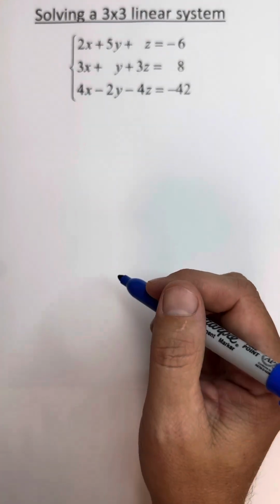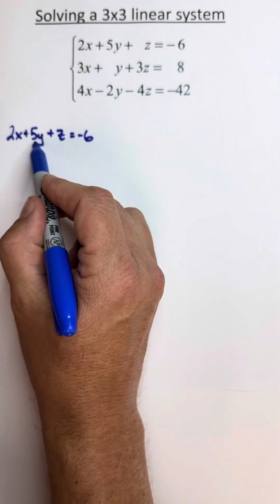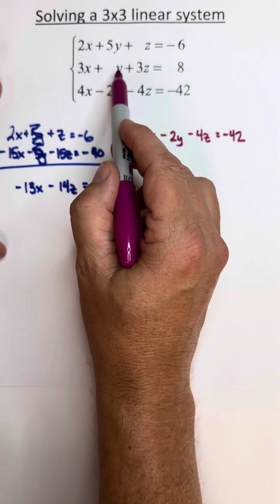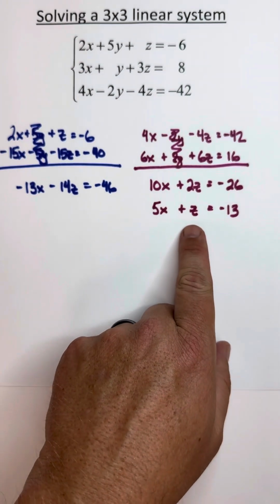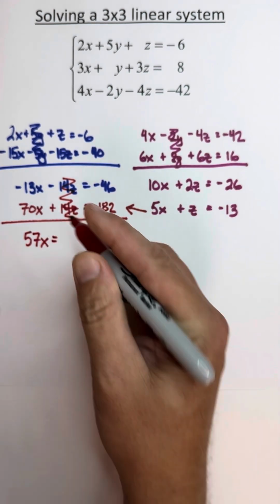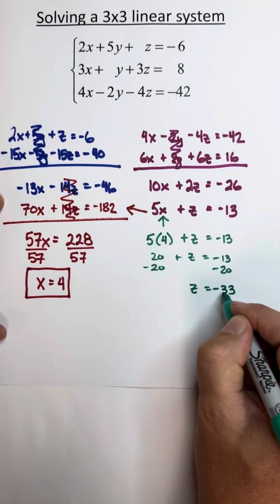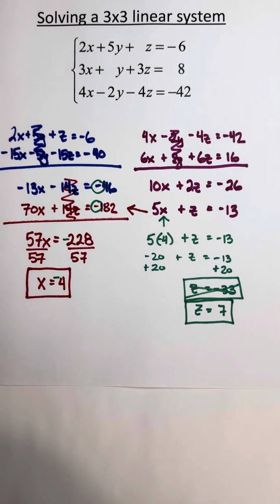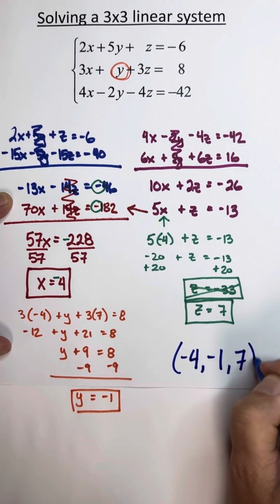Solve a 3x3 Linear System of Equations 2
This video shows how to solve a 3x3 linear system of equations.  It contains 3 equations and each equation contains all 3 variables.  It's a lot of elimination method.